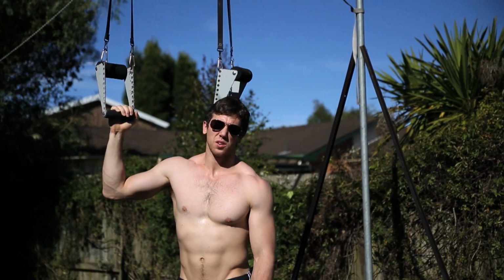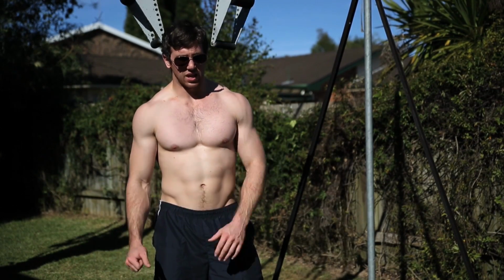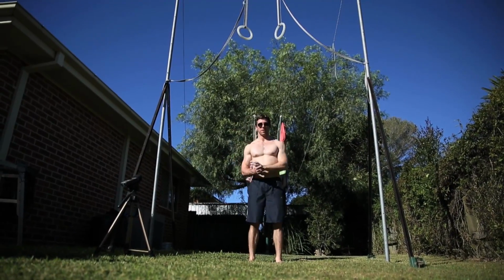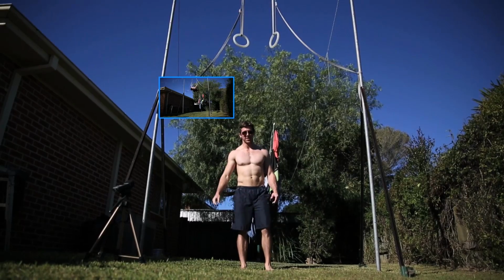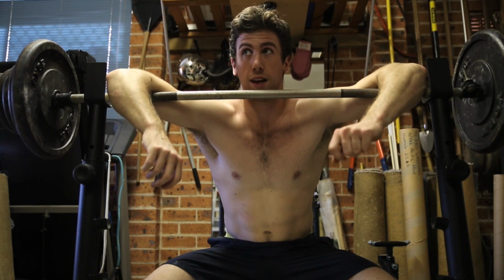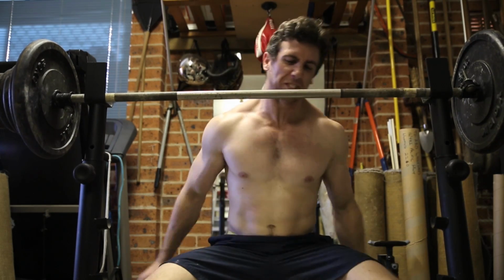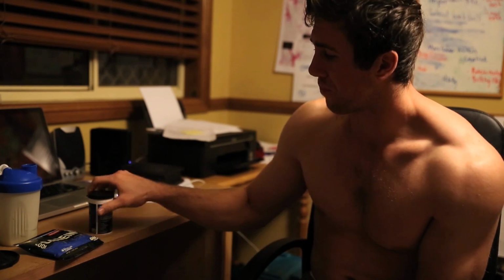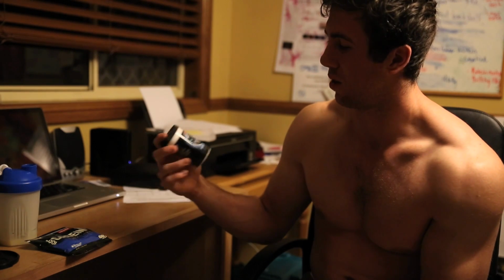STRONGER! Day 04 - Tyson Edwards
Mastering the straight-arm training, vertical jumps, how much can you bench? And the casein review!